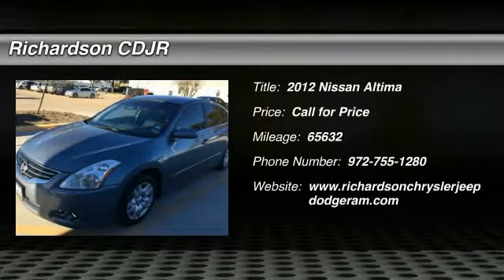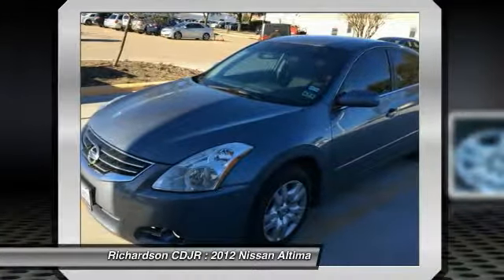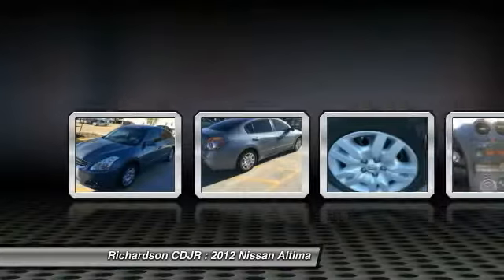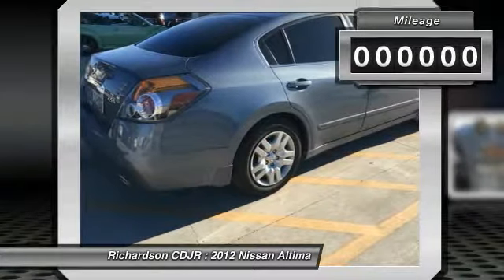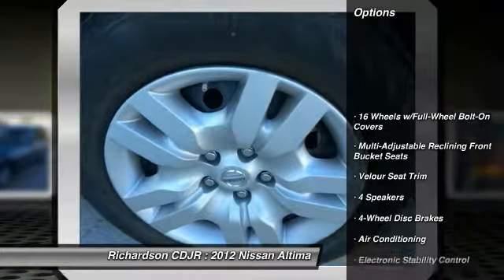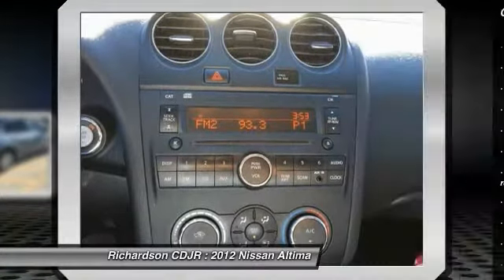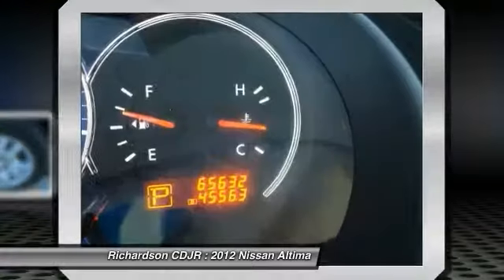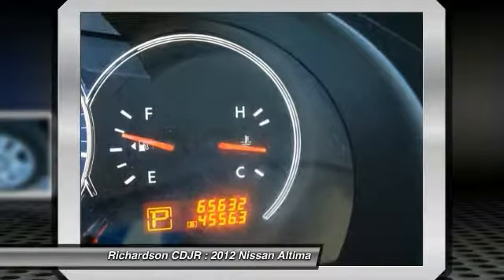2012 Nissan Altima Richardson TX PEH235508A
2012 Nissan Altima 2.5

Richardson CDJR
1321 N Central Expressway

You'll love this 2012 Nissan Altima. This is a car you'll want to take home. With 65632 miles, it features Automatic transmission and an exterior color of Navy Blue Metallic.